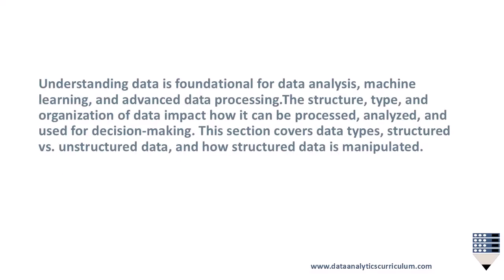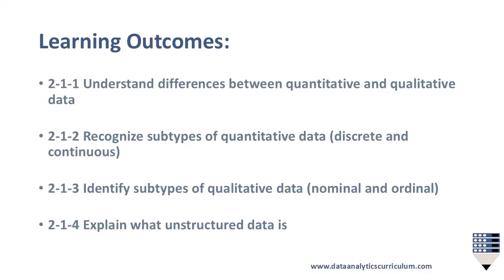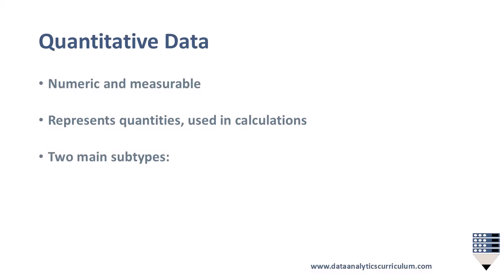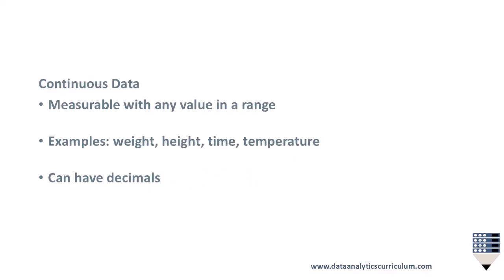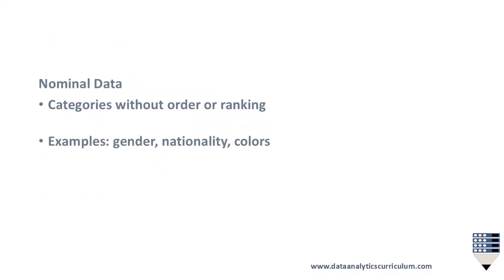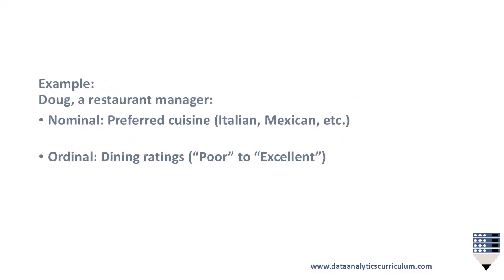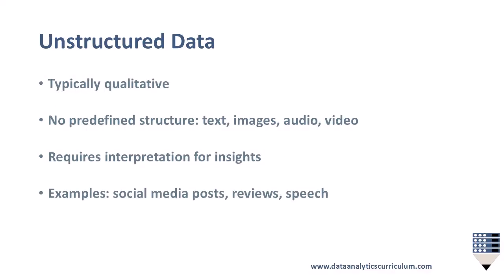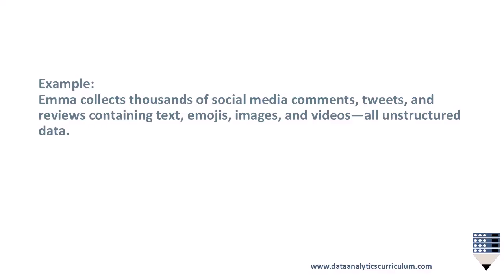Types of Data: Quantitative, Qualitative, and Unstructured 2-1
Understanding data is the foundation of all data analytics, machine learning, and advanced data processing. The type, structure, and organization of data determine how it can be analyzed and applied to make informed decisions. In this lesson, we explore how quantitative, qualitative, and unstructured data differ—and how each is used in real-world analytics.

In This Lesson:

Differences between quantitative and qualitative data

Subtypes of quantitative data: discrete and continuous

Subtypes of qualitative data: nominal and ordinal

What unstructured data is and how it’s analyzed

Key Takeaways:

Quantitative vs. Qualitative Data

Quantitative data: Numeric, measurable, used in calculations.

Qualitative data: Descriptive, categorical, focuses on characteristics.
Each requires distinct processing and analysis techniques.

Quantitative Data

Discrete data: Countable, whole-number values (e.g., number of customers).

Continuous data: Measurable, can take on any value within a range (e.g., temperature, time).

Qualitative Data

Nominal data: Categories with no order (e.g., colors, gender, cuisine type).

Ordinal data: Ordered categories, but intervals are not equal (e.g., satisfaction ratings).

Unstructured Data

Data without predefined organization—text, images, audio, video.

Often qualitative, requiring NLP, image recognition, or speech analysis.

Examples include social media posts, product reviews, and videos.

Curriculum Connection

This video is part of Chapter 2 Section 1: Types of Data from Data Rookies: Introduction to Data Analytics, published by Data Analytics Curriculum.

Data Rookies: Introduction to Data Analytics provides students and professionals with a structured introduction to data types, data processing, and analytical thinking. It’s part of the Data Analytics Curriculum, which includes instructor guides, R and Orange lab books, and companion materials.

Who It’s For:
Students, educators, and professionals learning how different data types influence analysis, modeling, and data-driven decision-making.